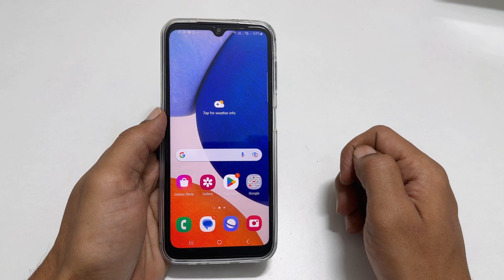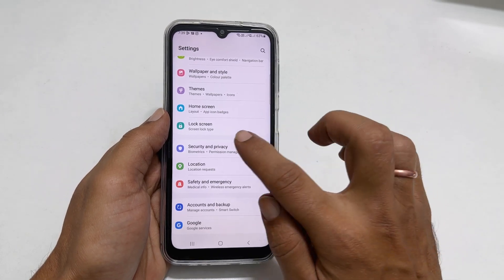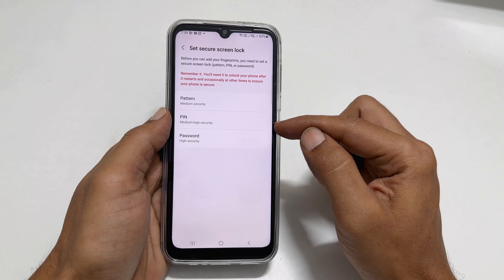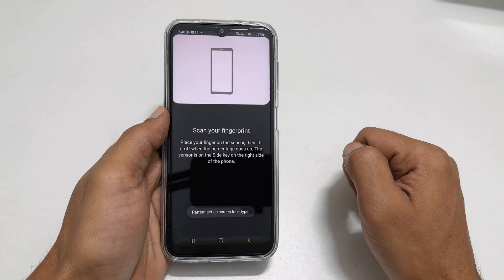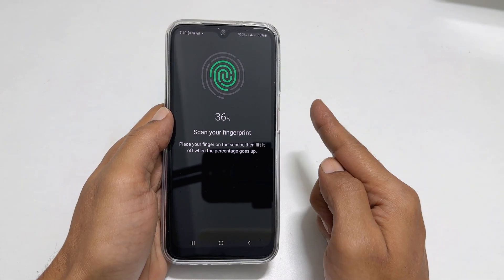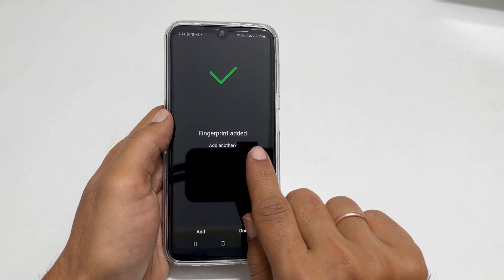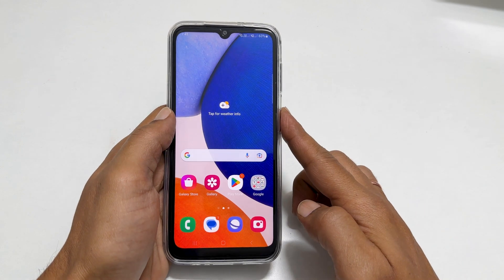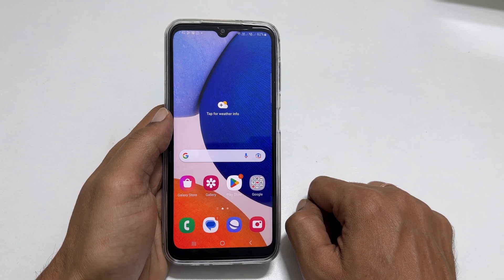How to add fingerprint to Samsung Galaxy A14 5G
Samsung Galaxy A14 5G video on how to add fingerprint  secure your lock screen.